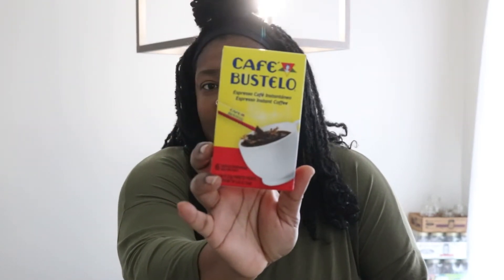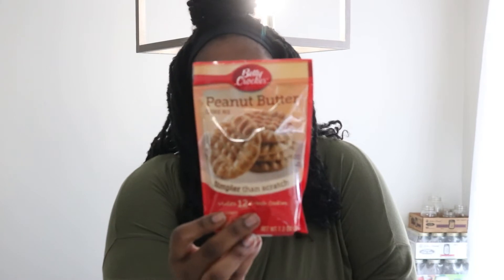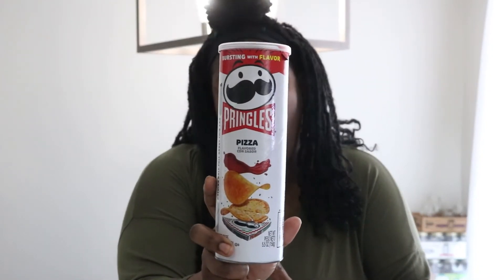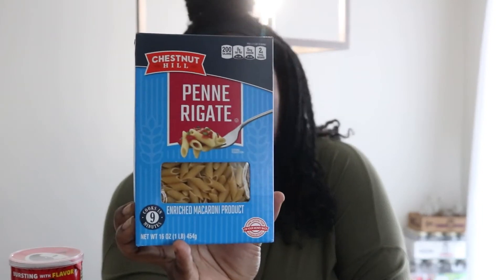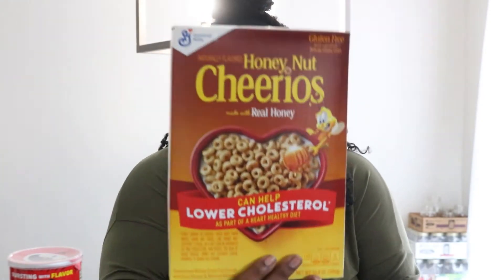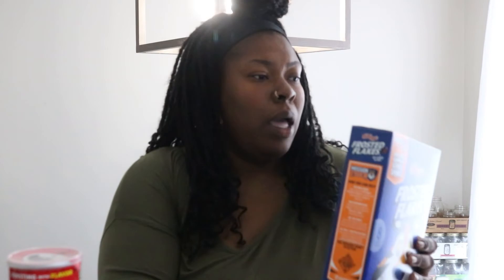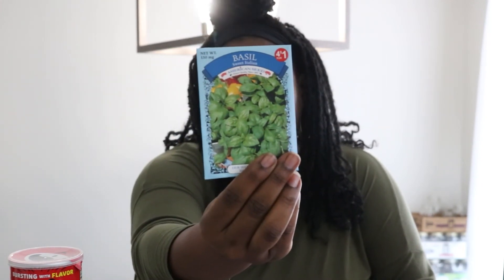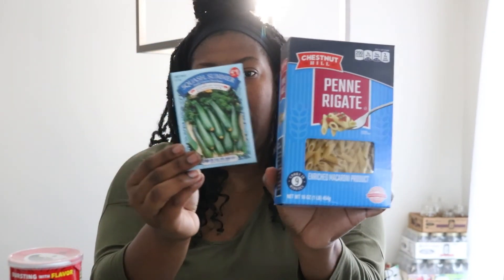Family Dollar $20 Pantry Haul ~ Beat Inflation & Stock Up Now ~ Ebony Reese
Hey Ya'll. We are featuring Family Dollar in today's video. IMO I do not recommend this store but if its the only store in your area by all means get what you can. You can beat inflation by stocking up on food while you can. Let me know which items you are looking forward to getting for you home. Until next time. Smooches, God Bless, and Bye Bye!

Come save money on Fetch with me! Sign up w/ code TQ5PX & get 2,000 pts See you there!